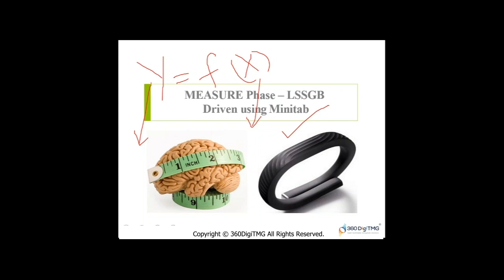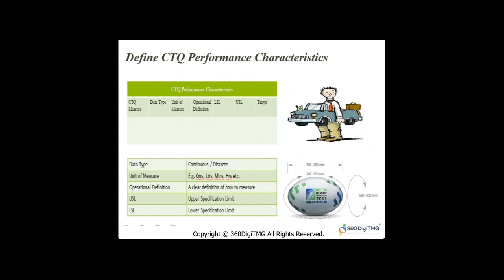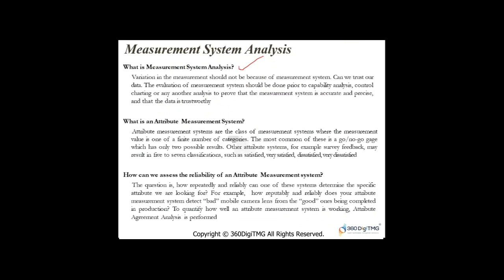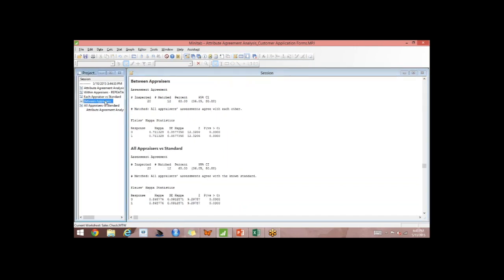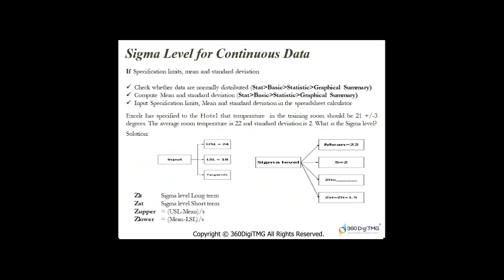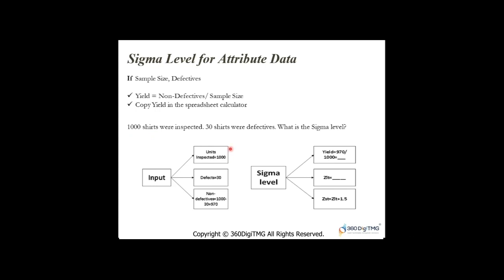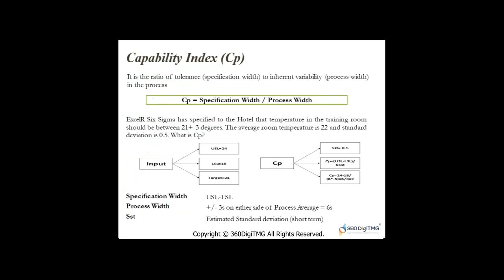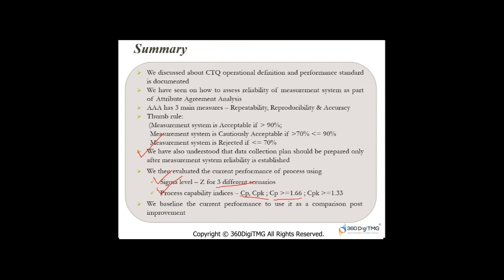Six Sigma Course | 3 Measure Phase | 360DigiTMG